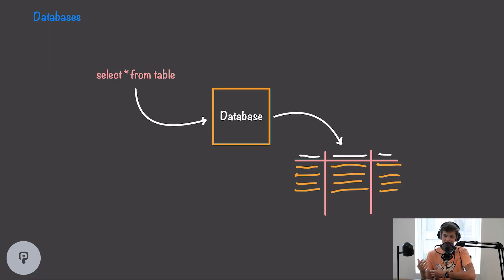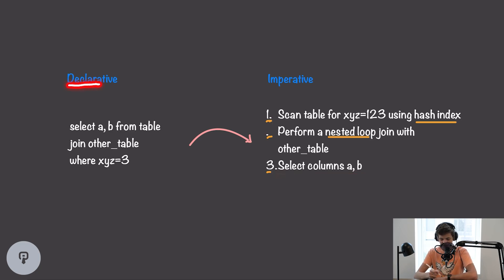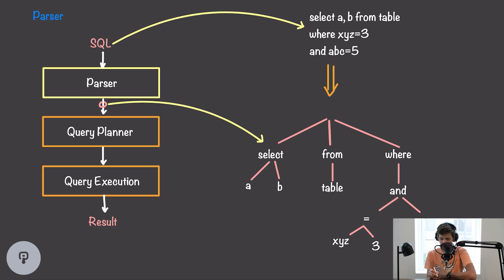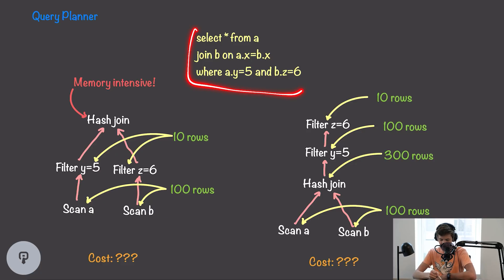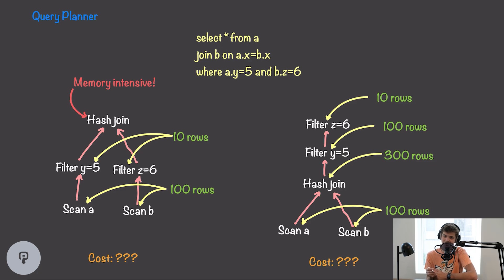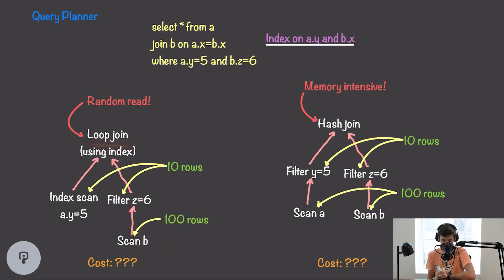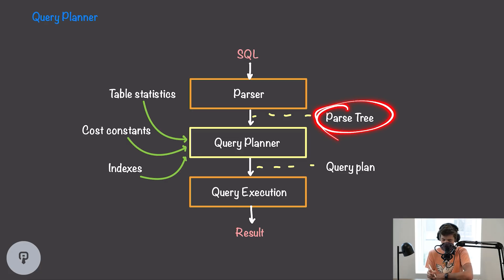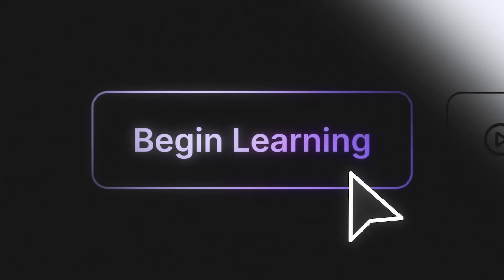How do Databases Work? | System Design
This video goes over how databases work internally--specifically how they parse and execute SQL queries in the most efficient way possible.

If you liked this video and want to learn more about fundamental systems and how they can be used to solve problems, check out our full course

Table of Contents:
0:00 - Introduction
0:09 - What is a Database
0:37 - Declarative vs Imperative
2:10 - Query Execution Process
2:48 - Parser
3:37 - Query Planner
4:09 - Examples of Query Plans
8:04 - Query Planner Overview
8:37 - Query Execution
8:48 - Conclusion